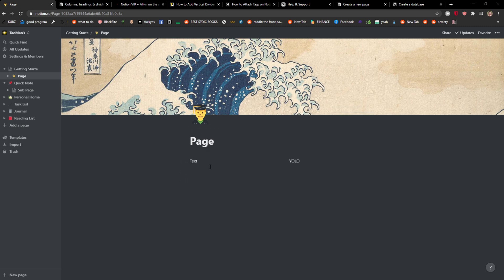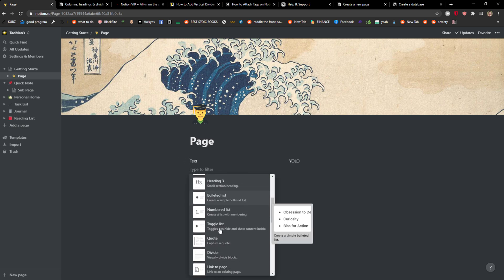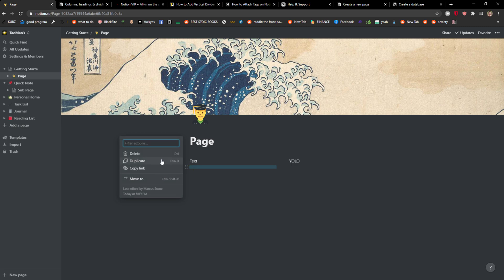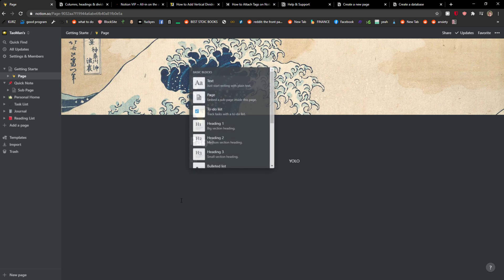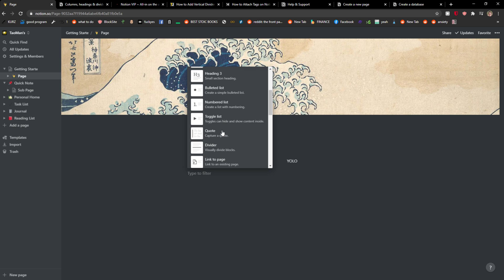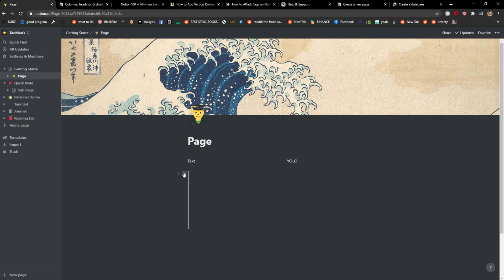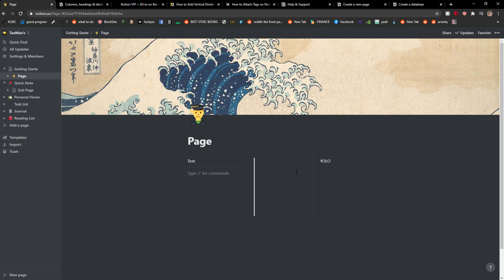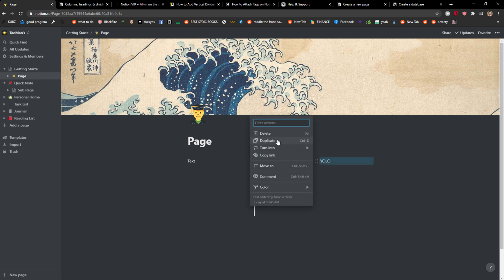How To Add Divider In Notion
In This Video You Will Learn How To Add Divider In Notion ‏‏‎ ‎

GET AMAZING FREE Tools For Your Youtube Channel To Get More Views:
Tubebuddy (For GROWTH on Youtube):